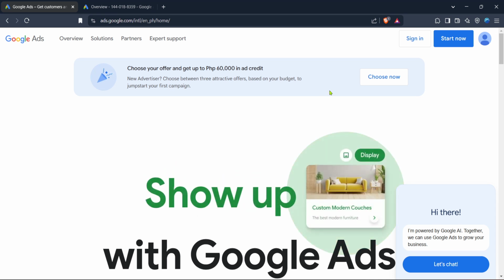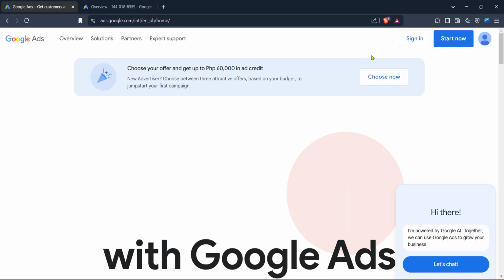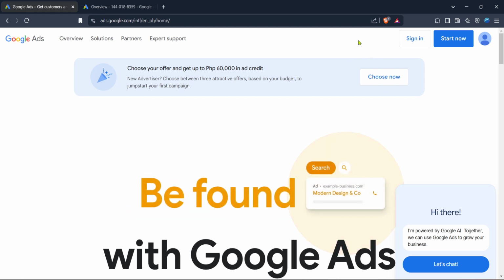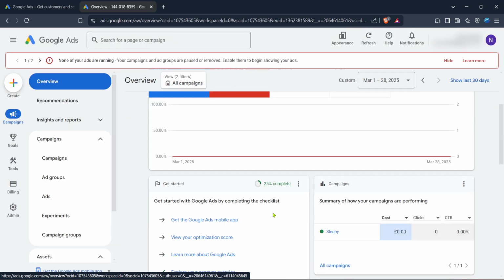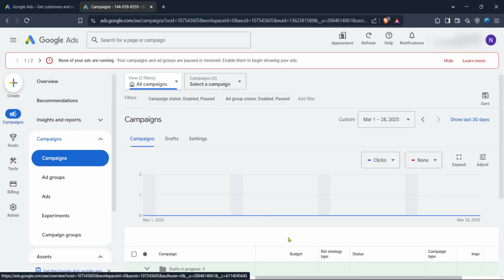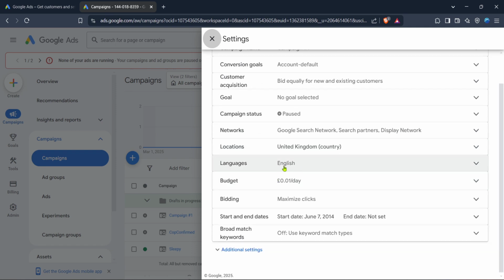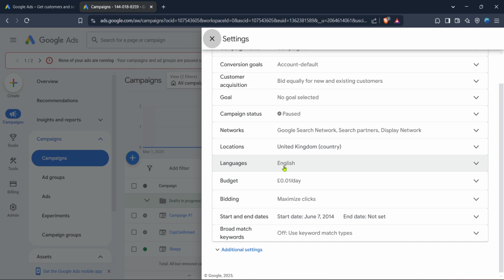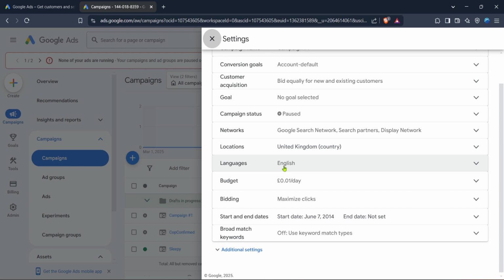How to Use Google Ads Language Settings Properly (Full 2025 Guide)